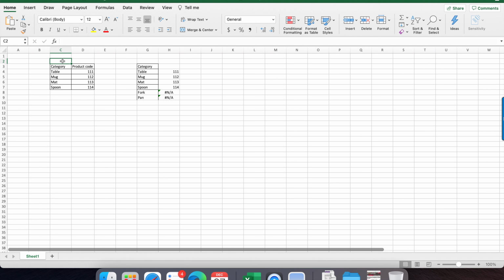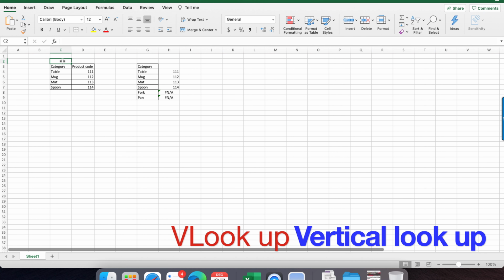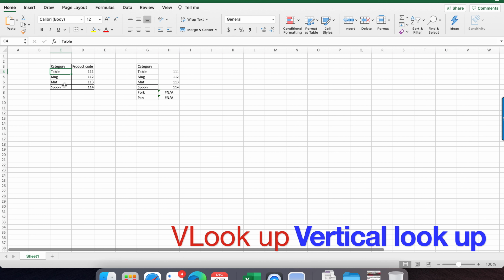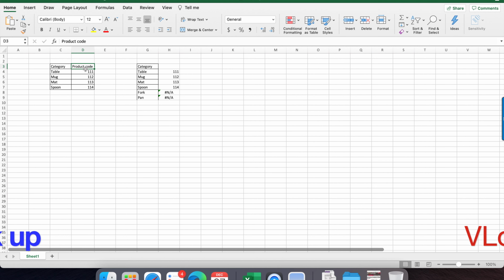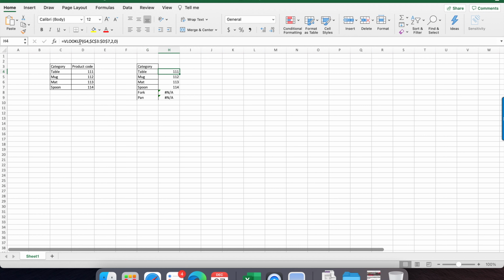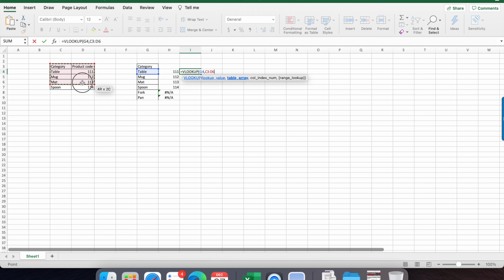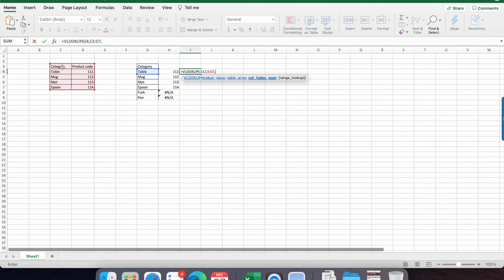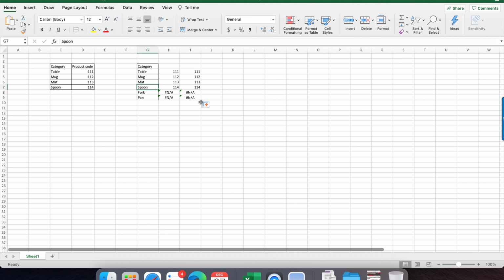How to make a perfect Vlook up in Excel 4K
This is a Easy Step by step explanation of How to make a perfect Vlook up  in Excel.

V lookup means vertical look up of values of from one table  to another table